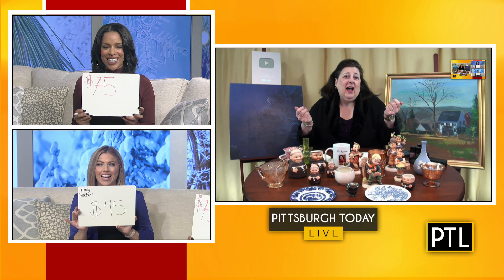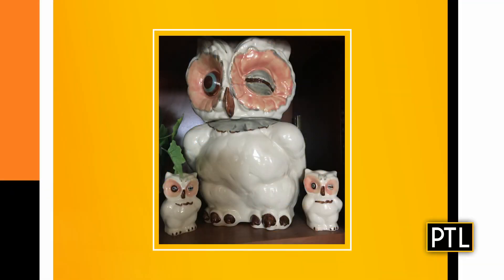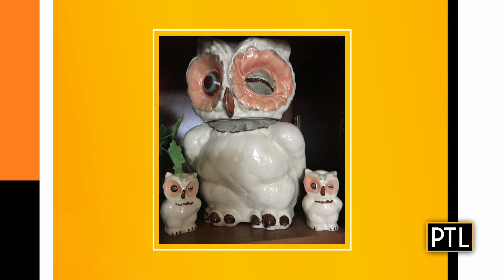What's It Worth With Dr. Lori: March 8, 2022 (Pt. 1)